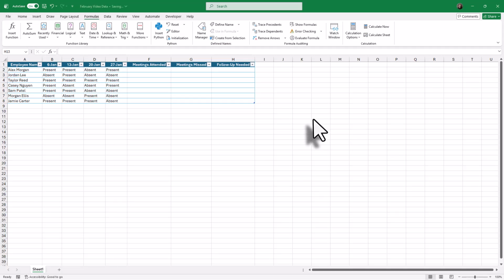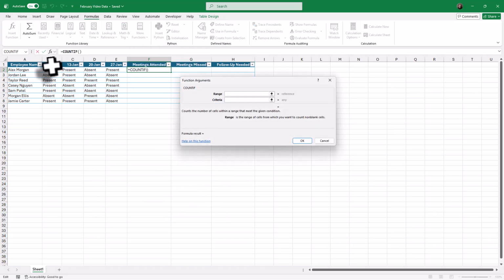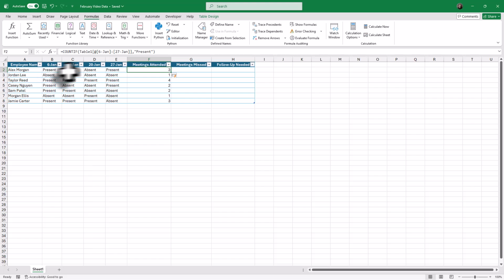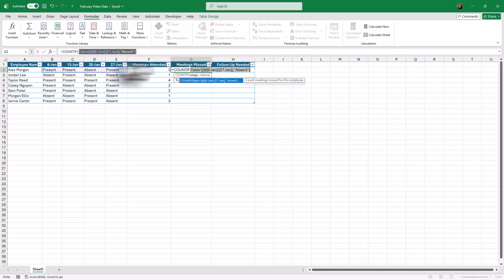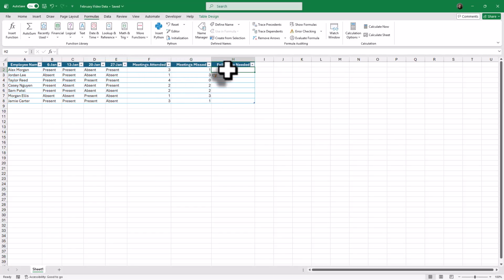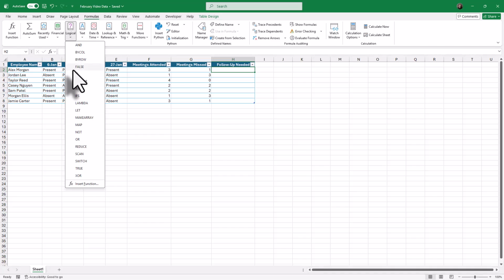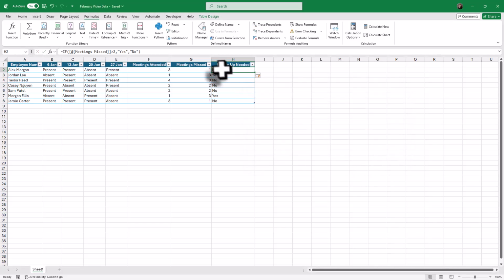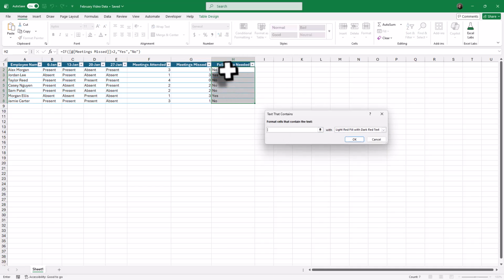Using COUNTIF for Meeting Attendance | Everyday Office